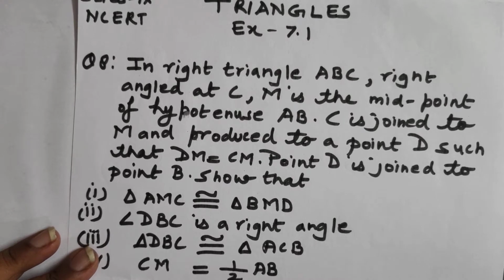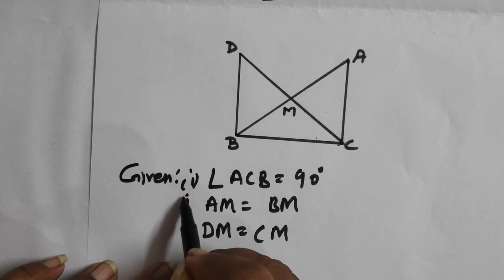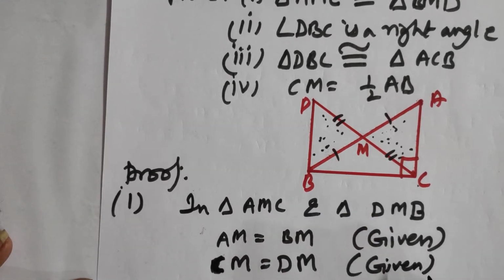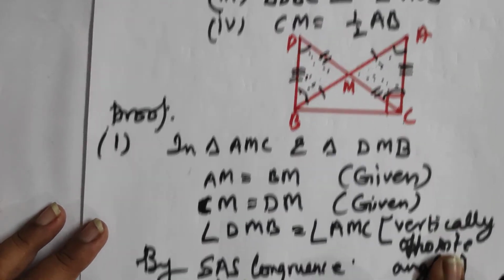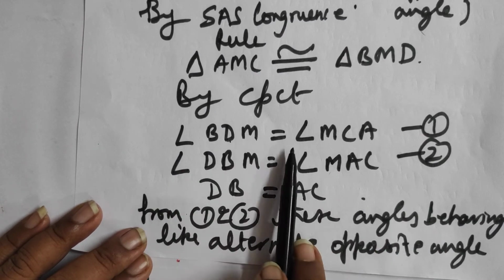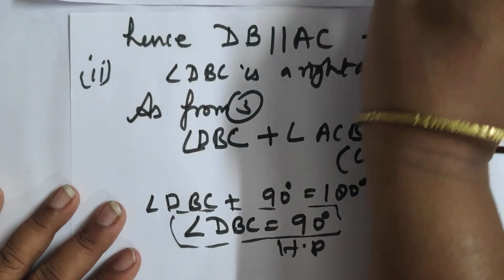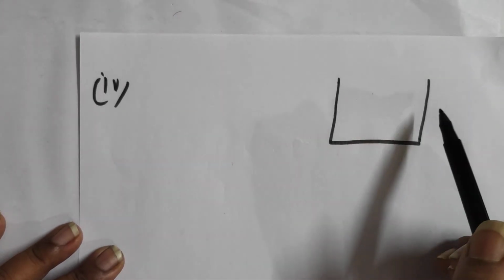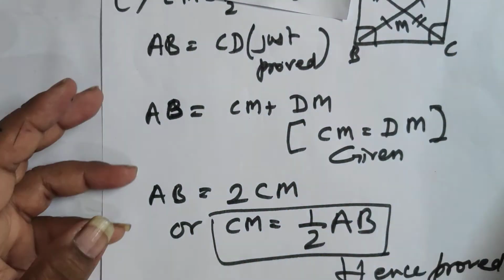Maths, Class IX, Triangles,ex 7.1, question 8 , NCERT, by Anju pal ma'am